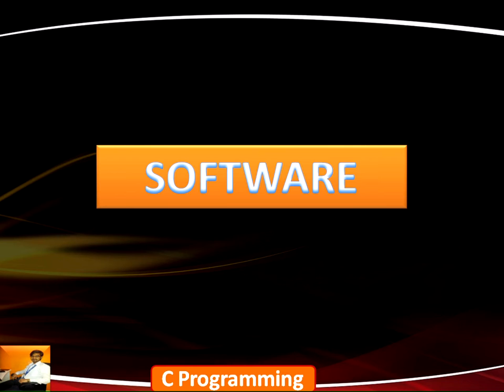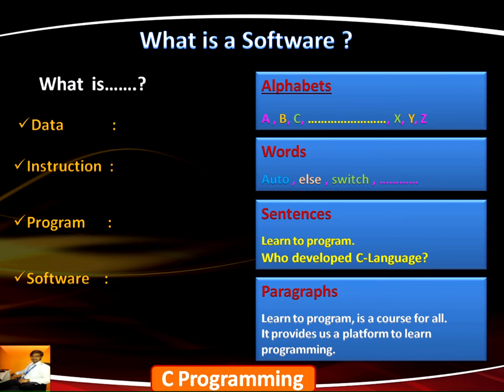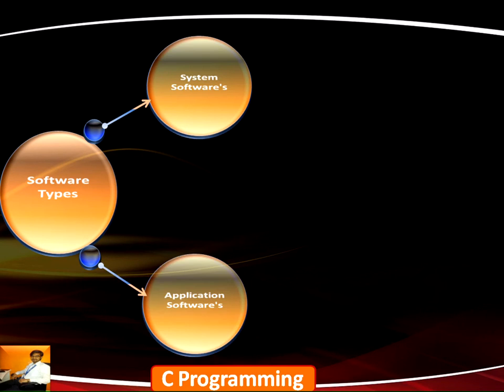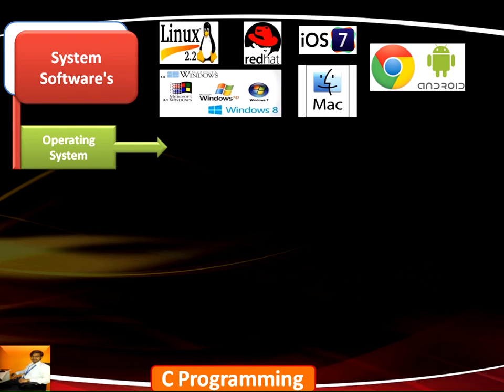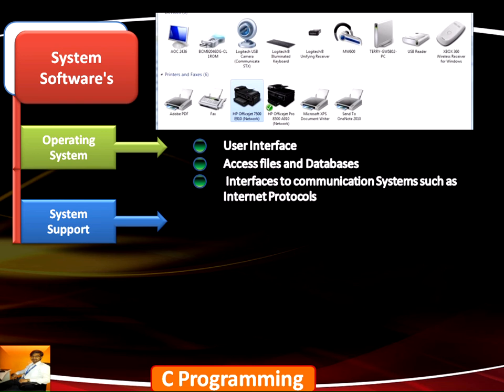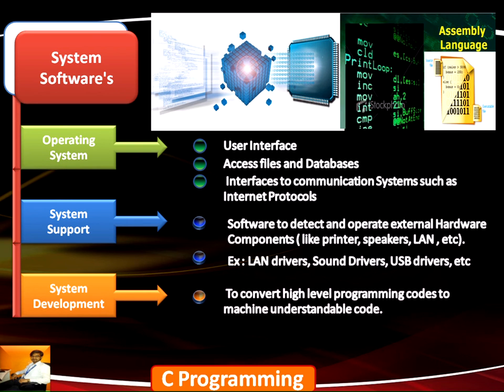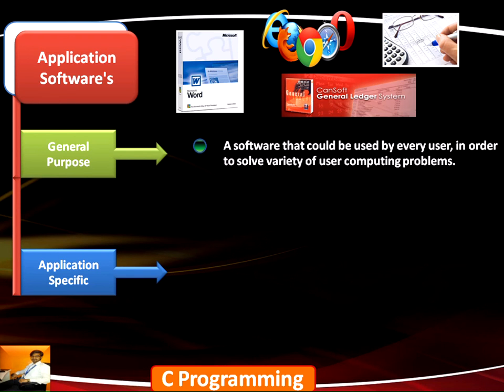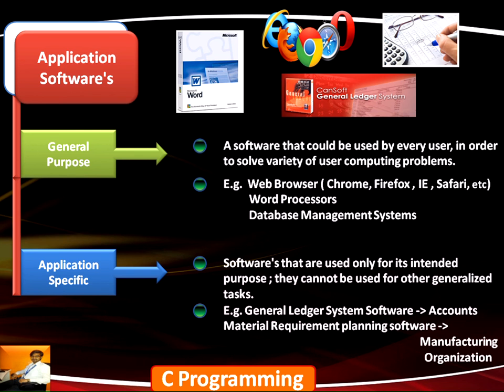11 Softwares - C Language